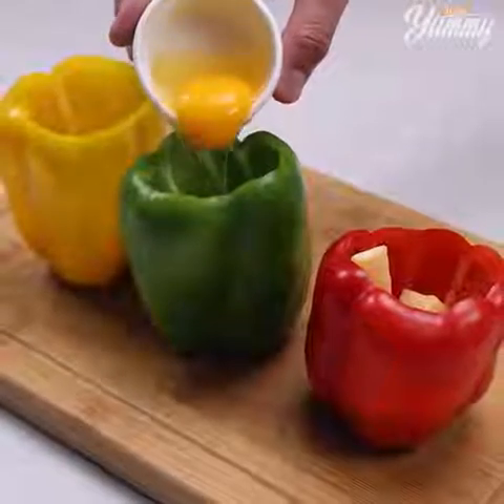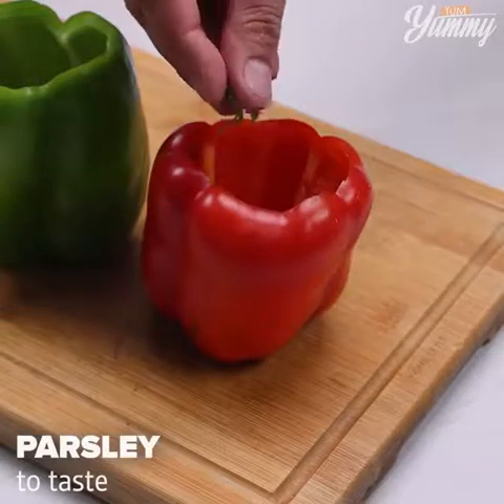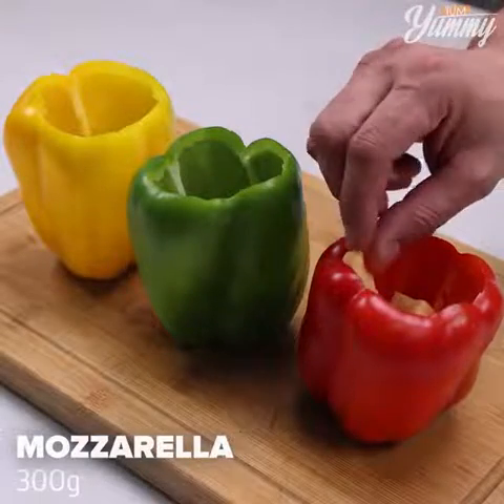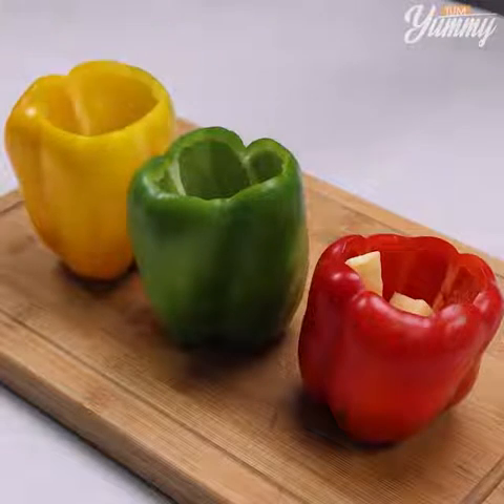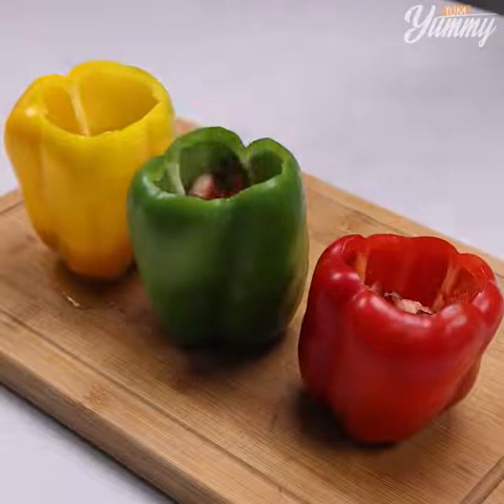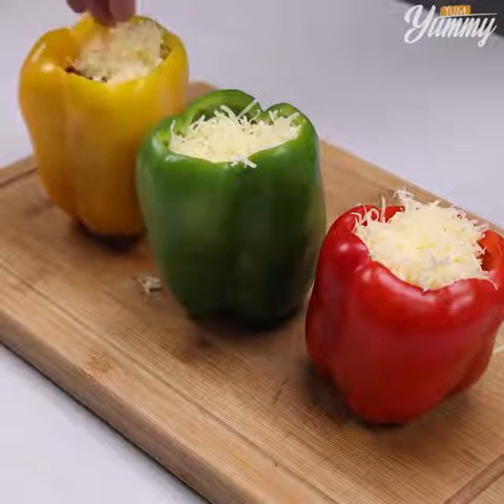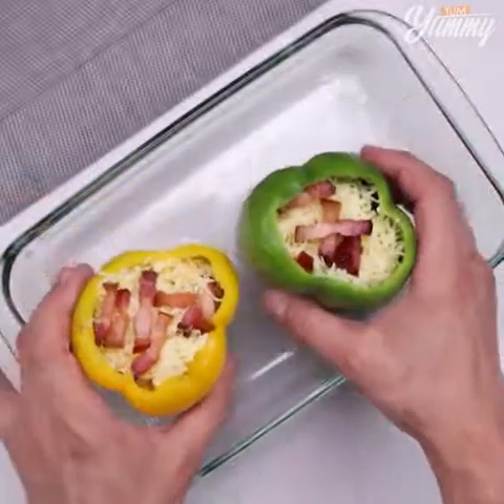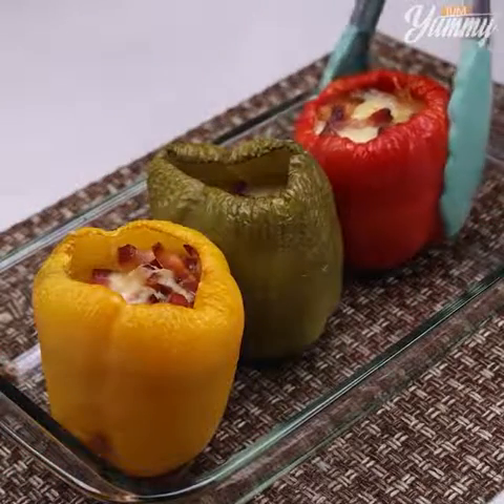After I discovered this recipe, I just want to eat peppers like this!